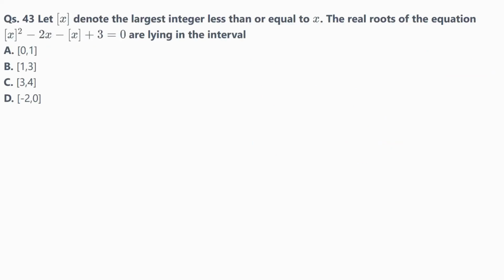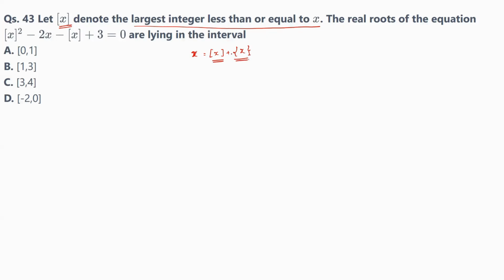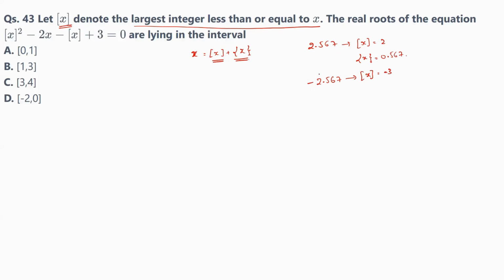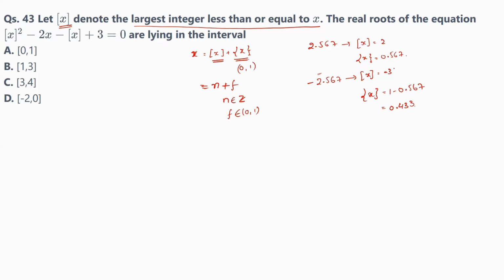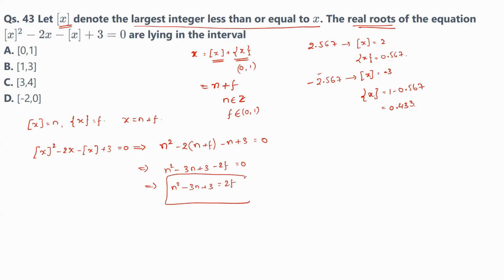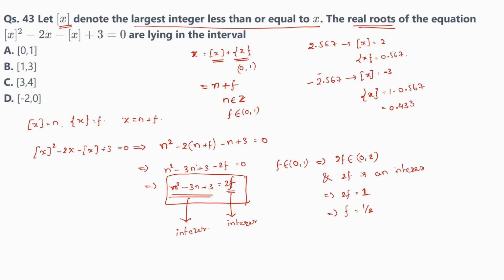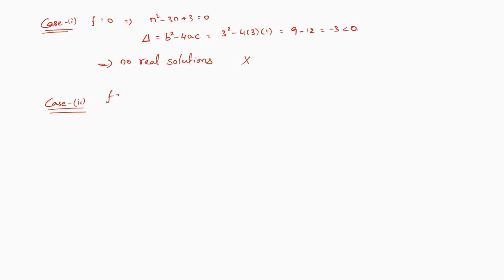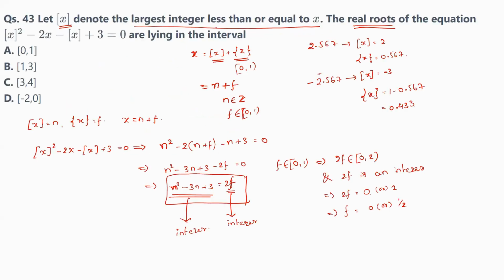PGDBA 2025 Solutions | Maths | Qs No. 43 | AI Crack